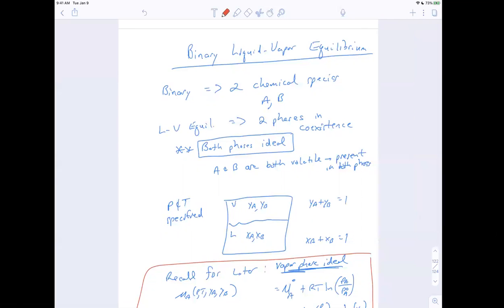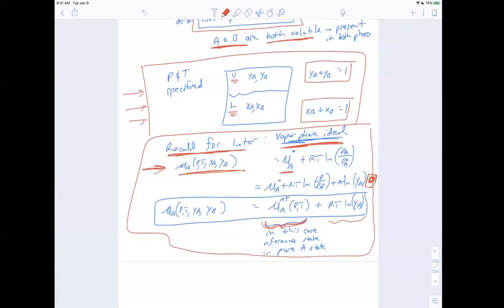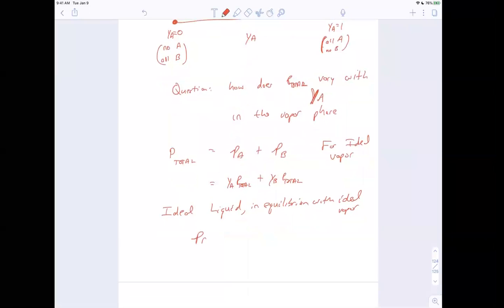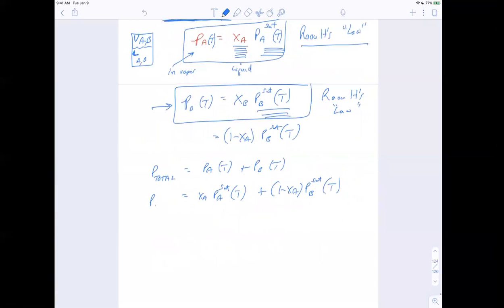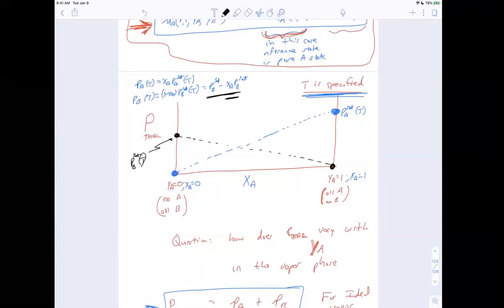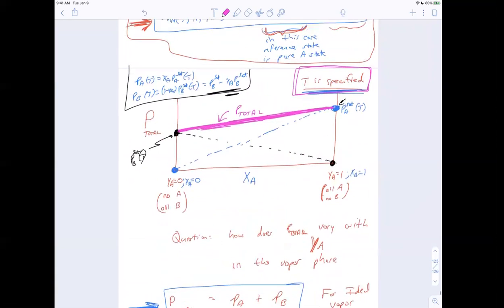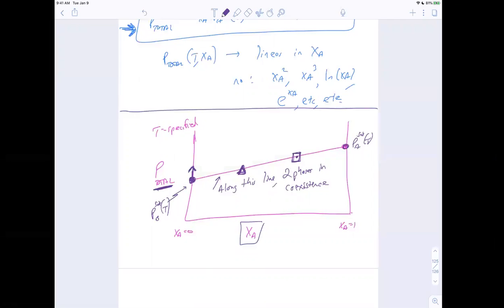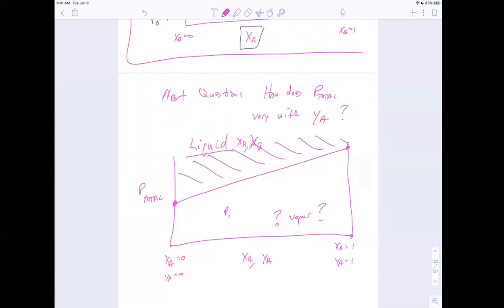Lecture 12 02 2020